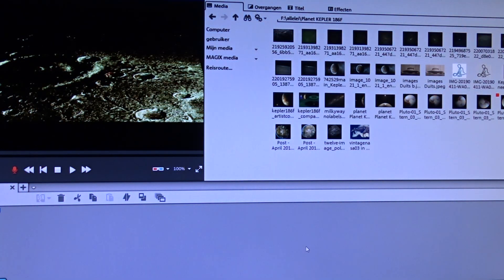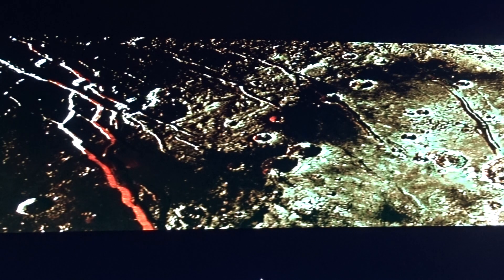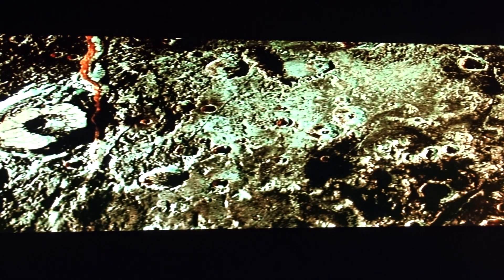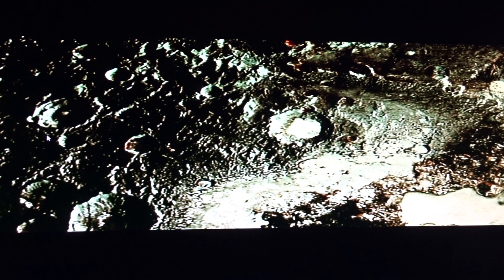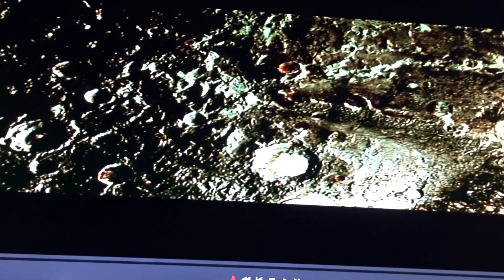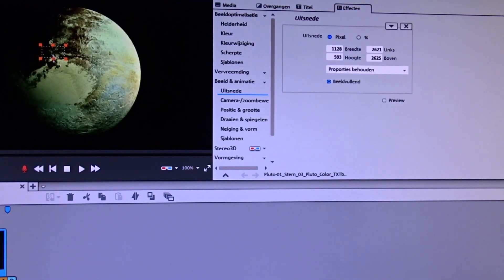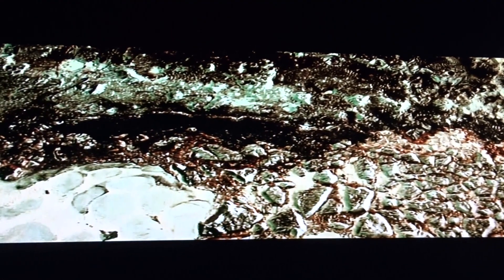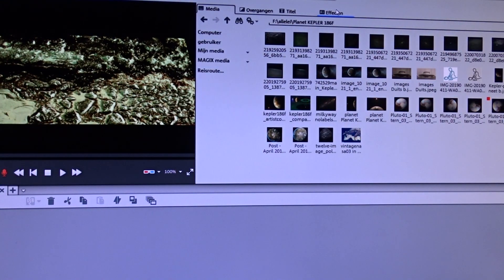Pluto in my video Machine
Pluto in numbers
1 Average track speed: 4.7 km / s
2 Slope of the orbit plane across the orbit plane of the earth: 17.14 °
3 Specific mass (density): 2.1 g / cm³
4 Escape speed: 1.2 km / s
5 Diameter: 2,370 km
6 Day: 6.4 earth days
7 Years: 248.2 Earth years
8 Number of moons: 5
9 Average temperature: -230 ° C (between -233 and -223 ° C)
10 Total area: more than 17 million km² (= about the same as the area of Russia)